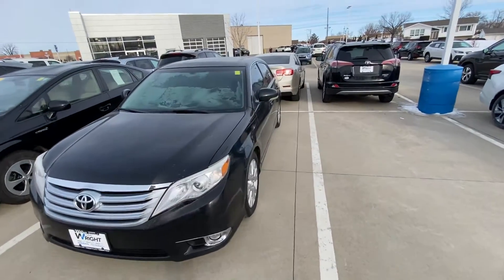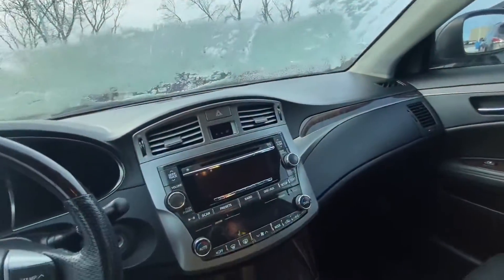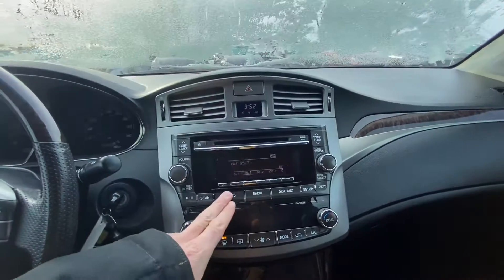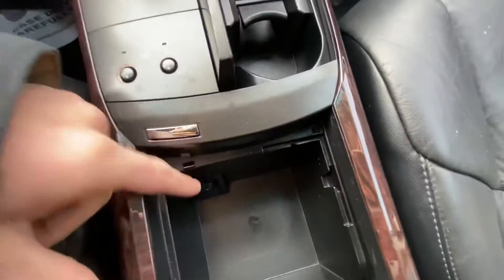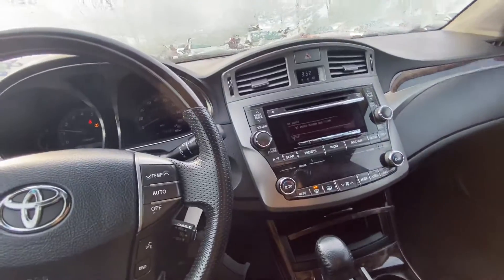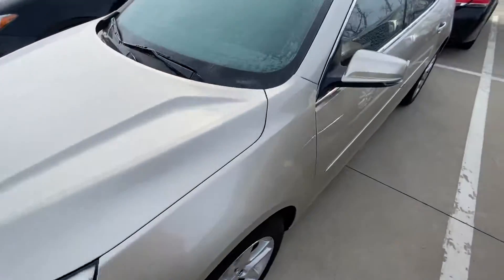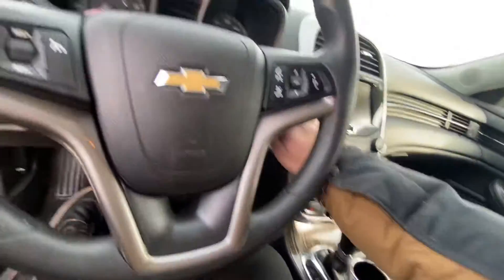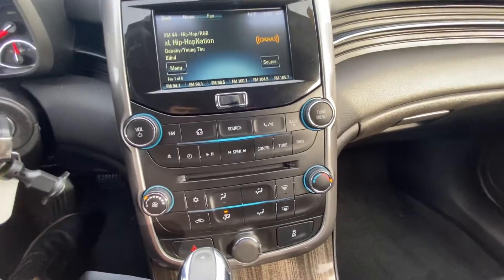2011 Avalon and 2014 Malibu